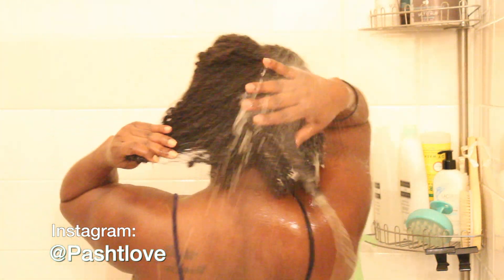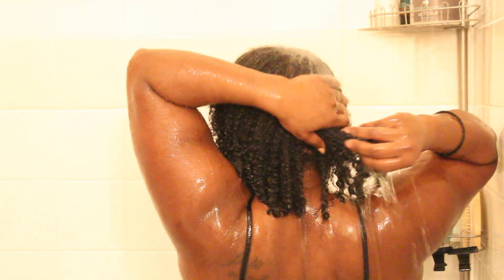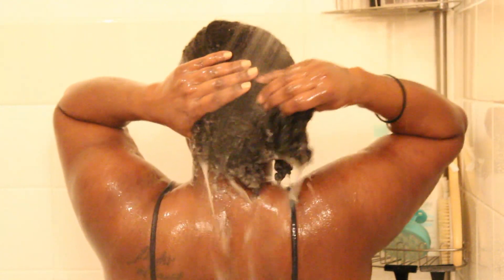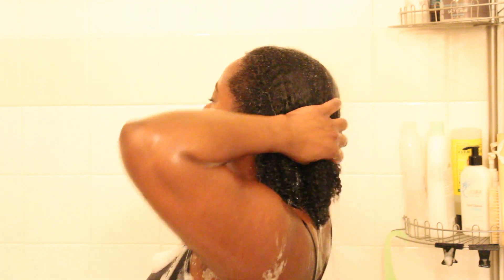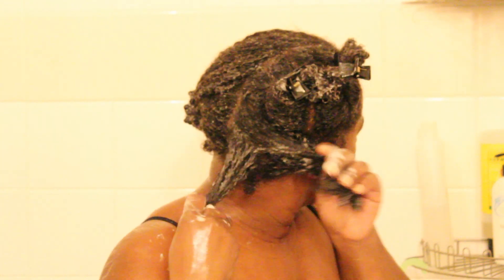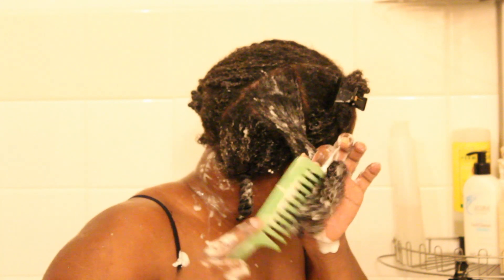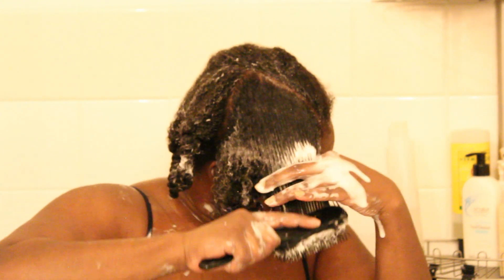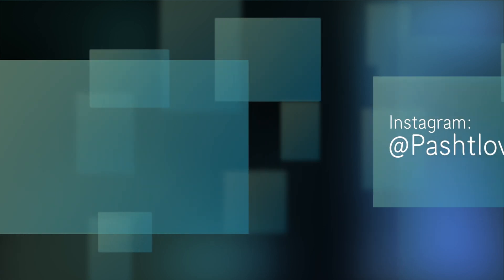Pasht Love// type 4 curly hair Wash Day routine for maximum hydration feat. denman brush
Hey guys, in this video i'll be doing my weekly or bi-weekly wash day routine. Currently the only thing that is not a staple in this routine is me pre-pooing i only do that about once  monthly.

vanity planet scalp massager

trader joes nourish spa shampoo & conditioner